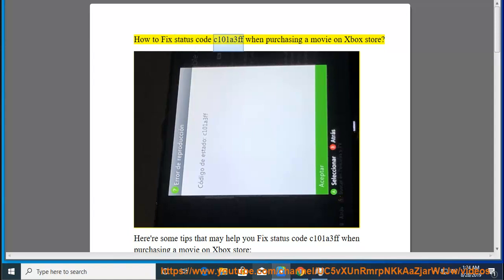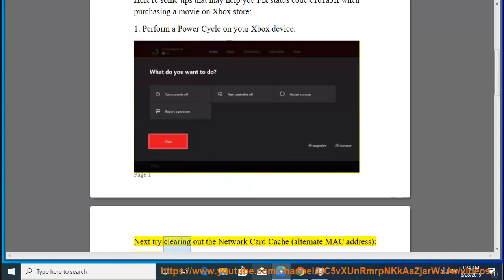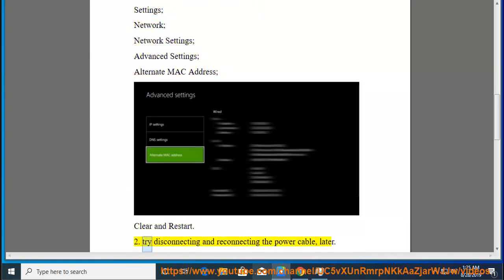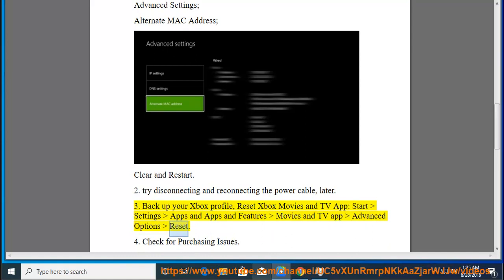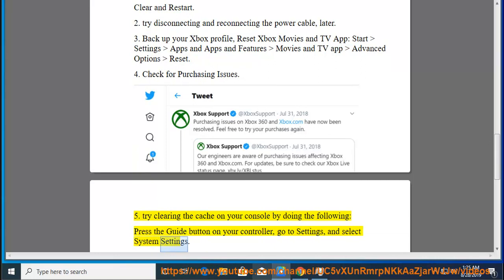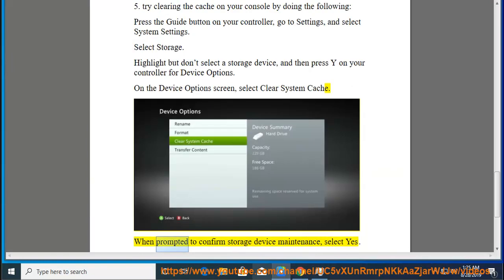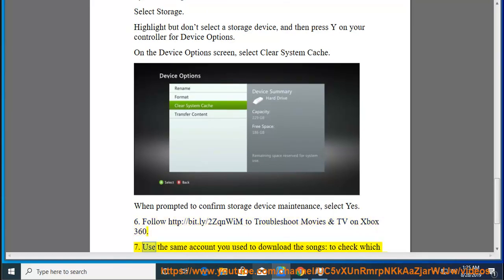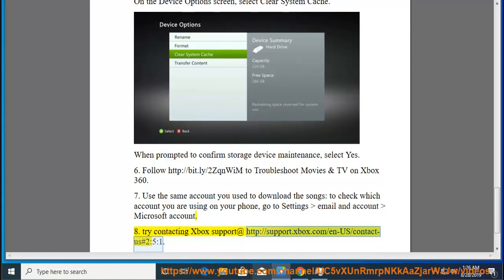Fix status code c101a3ff when purchasing a movie on Xbox store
Here's how to Fix status code c101a3ff when purchasing a movie on Xbox store. Learn more?

Best PlayStation 2 Games of all time
New PUBG Update Out for PlayStation 4 & Xbox One
3 Original DOOM Games Now Available on Switch, PS4, & Xbox One